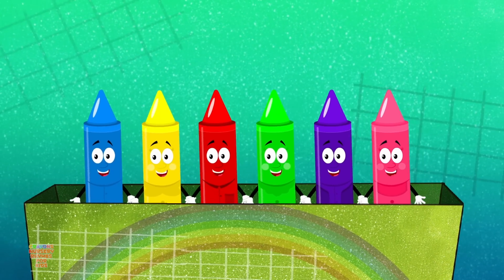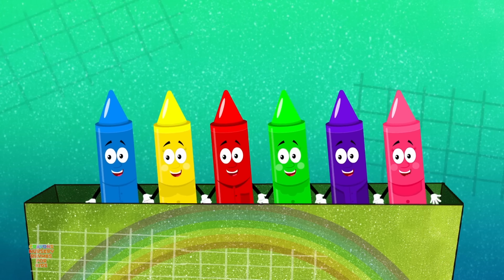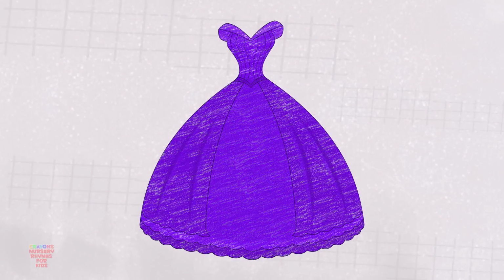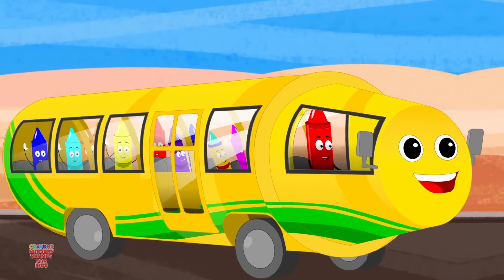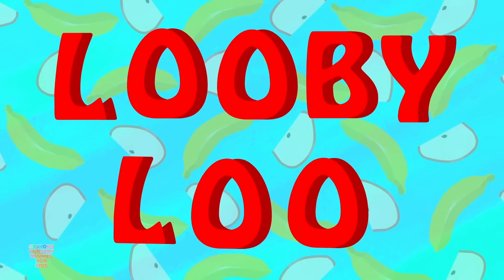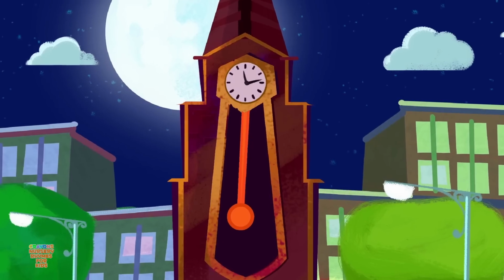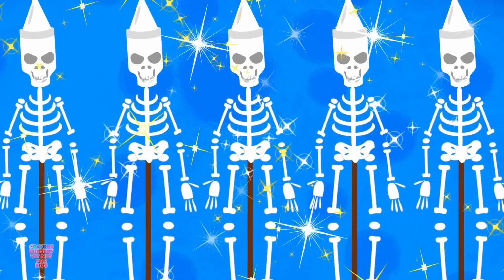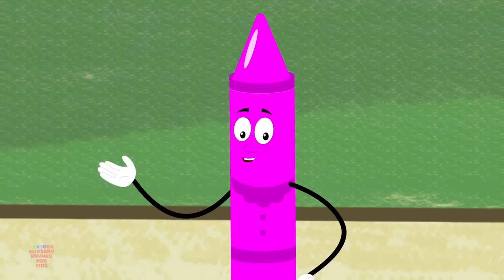Color Song + More Learning Songs & Rhymes for Kids by Crayons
Hey Kids!
Come and have fun with the vibrant rich color Crayons suitable for toddlers, preschool, kindergarten and early learners as they dance, laugh, sing and have a good time. Our animated videos will keep your toddlers creatively engaged and entertained for hours, spark their imagination, increase attention and observation skills.
All our episodes have an educational core to them so that your little one can learn about good habits, opposites, vegetables,  months, letters, numbers and much more while the dancing swaying colorful Crayons ensure that learning has never been more fun! These delightful Crayons will add color to the canvas of your preschooler and boost cognition especially in children who love drawing and art.
Subscribe and let the red, yellow, blue, violet or green Crayons bring a collection of songs and nursery rhymes for the tiny tots to enjoy, inculcate social responsibility, and show them how to deal with certain situations and people.